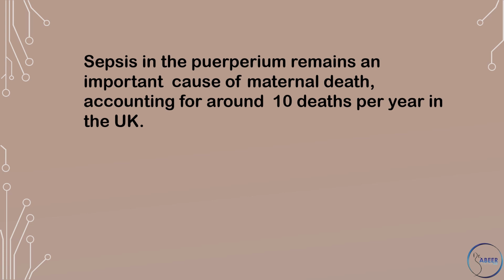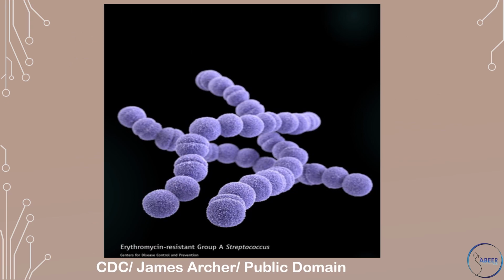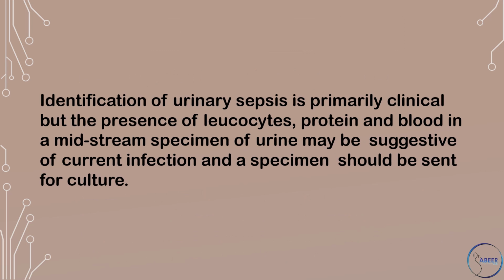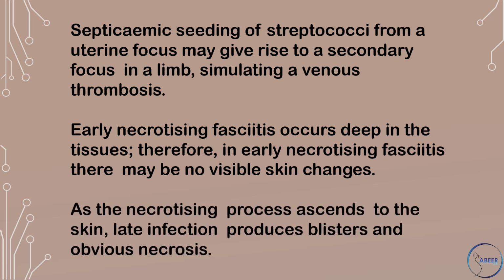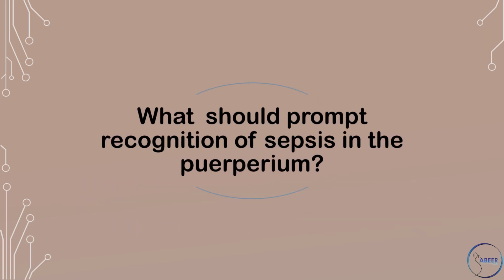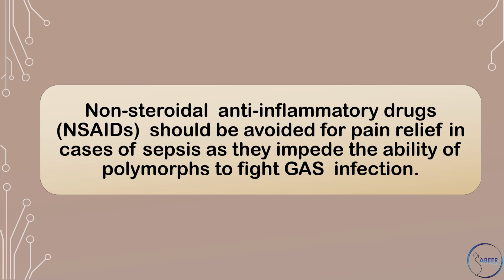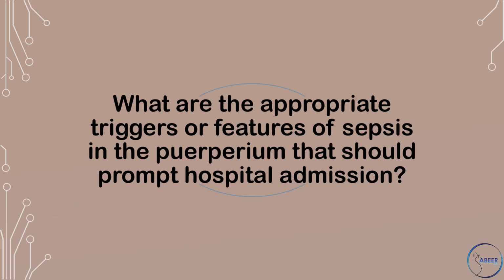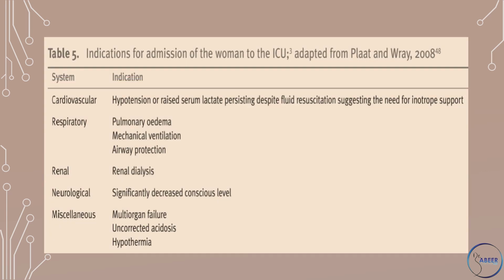RCOG GUIDELINE BACTERIAL SEPSIS FOLLOWING PREGNANCY Part 1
This guideline provides guidance in the management of sepsis in the puerperium (sepsis developing after birth until 6 weeks postnatally).